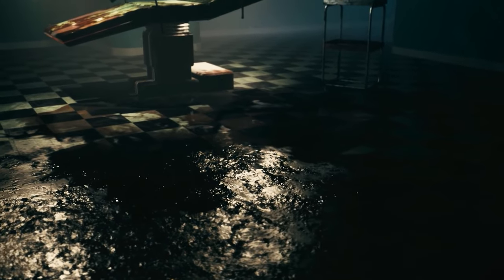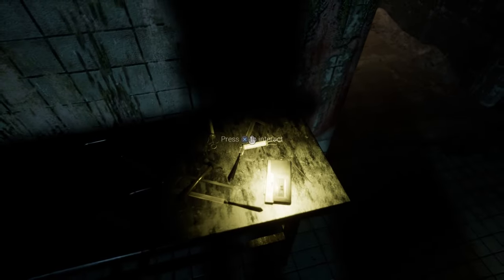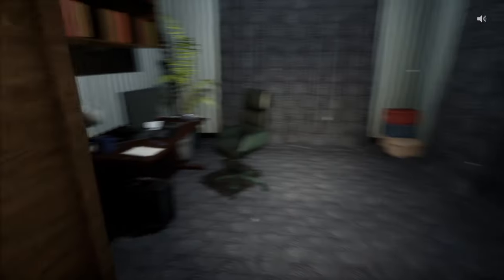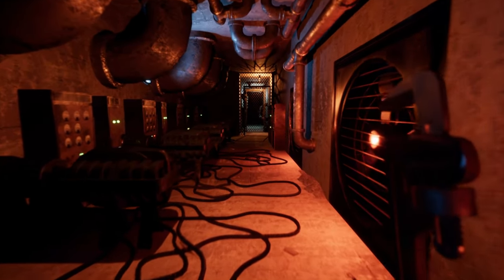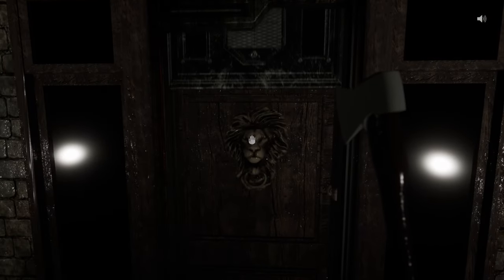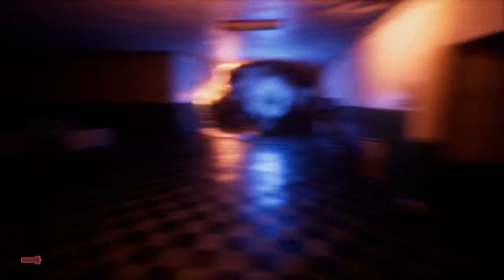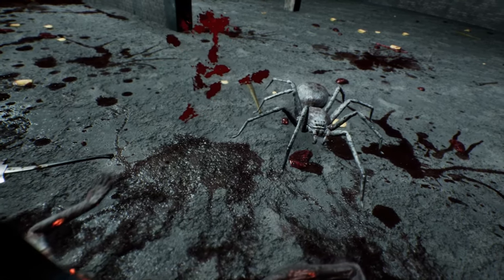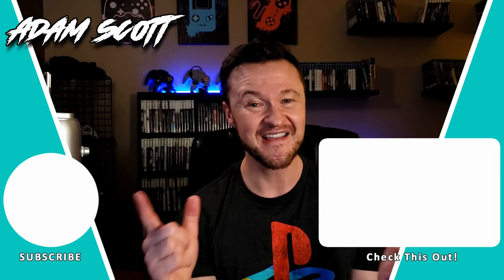Why You Should Play Welcome to Hanwell!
Welcome to Hanwell is often compared to Silent Hill with its creepy town setting, body horror, and overall atmosphere. In this review, I'll make the case for why this game is worth checking out even if it's not perfect. I'll cover the setup, the mechanics, the presentation, and the overall atmosphere. So, is Welcome to Hanwell the next best thing to Silent Hill? Let's find out!

Contents

0:00 Intro
1:11 Story
2:07 Hanwell
3:20 Map & Objectives
4:29 Weapons & Combat
5:50 Presentation
7:22 Completion & Closing